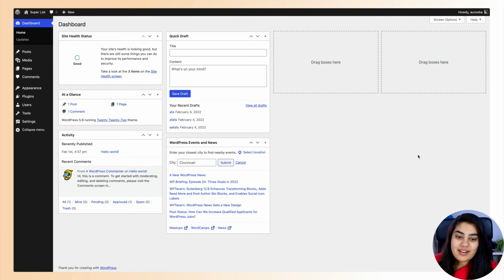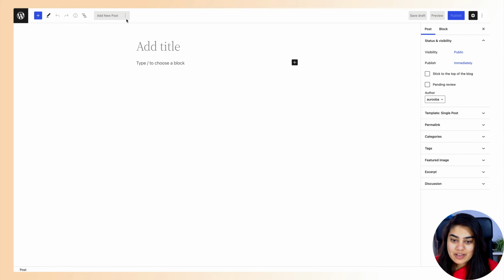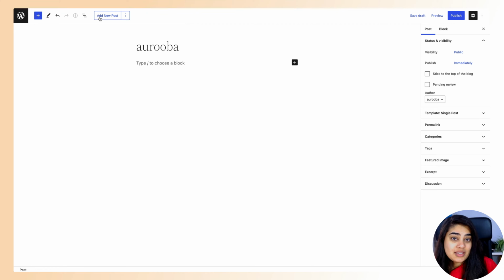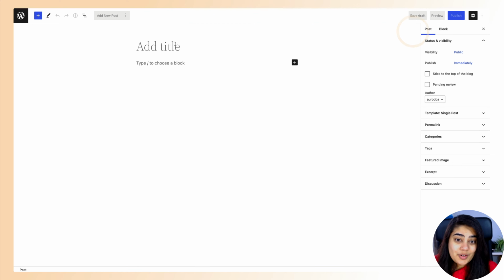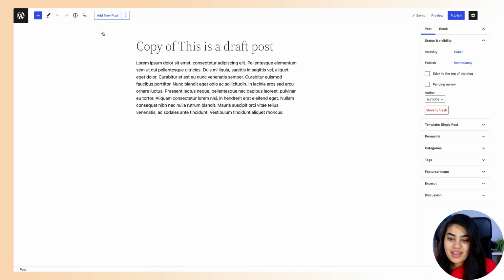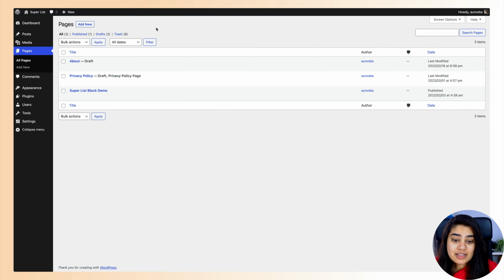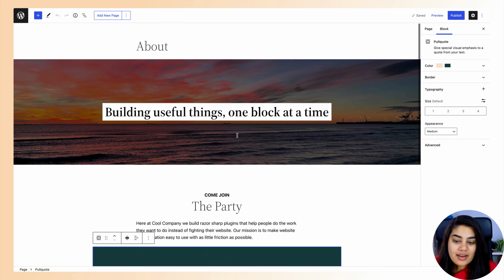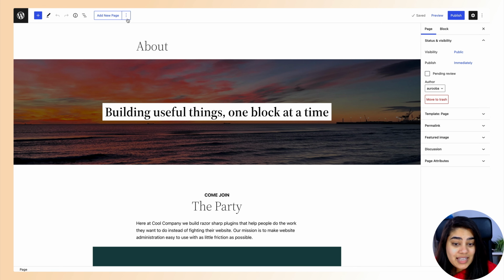Introducing QuickPost for the WordPress Block Editor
Sign up for my FREE video crash course: JavaScript Essentials for WordPress Developers 👉🏽

I make useful content for developers and site creators! 😄

When you have the Block Editor in fullscreen mode, you lose the ability to create new posts quickly, and this becomes a point of frustration pretty fast. QuickPost fixes that problem. It’s a button in the toolbar that not only helps you create new posts, it also helps you duplicate your current one. I’ve been using this button internally for a week now, and it honestly feels like magic.

00:00 Intro
00:25 Creating new posts from the Block Editor
01:42 Duplicate posts from the Block Editor
02:36 What duplicating looks like without QuickPost